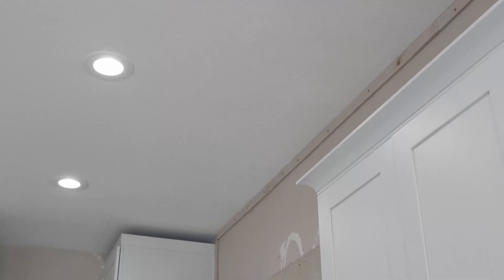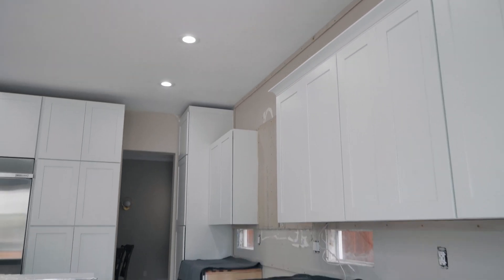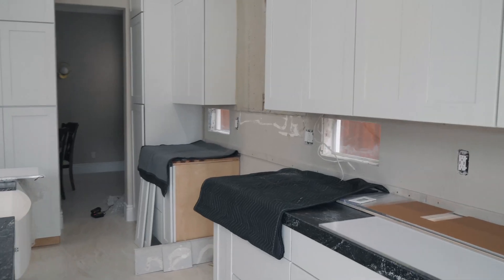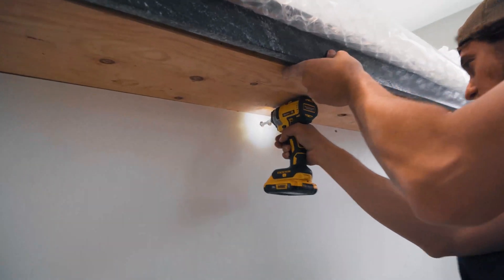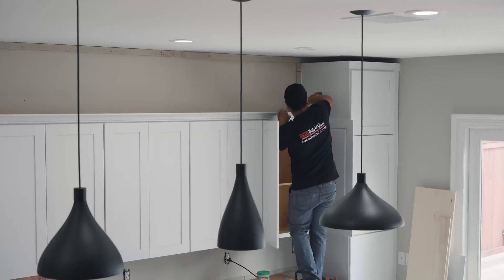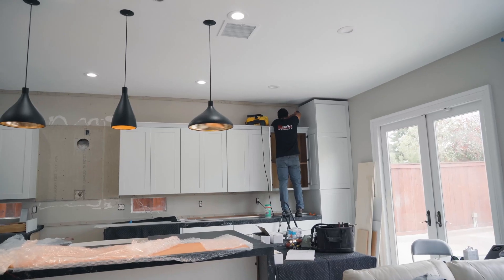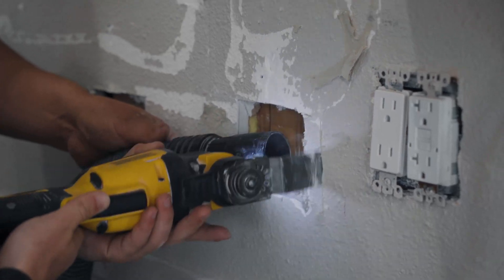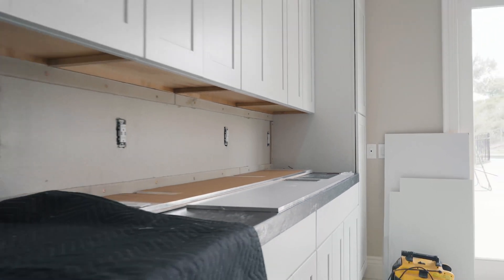Custom LED Acrylic Panel Backlighting Installation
Back in late April we flew out to San Diego to film SD Smart Engineer install some of our Acrylic LED Backlighting Panels in this kitchen and living room renovation. aspectLED's edge-lit acrylic sheet lighted panels are at the forefront of an innovative new trend in lighting that combines etched light guide acrylic with LED's linear technology. That pairing allows for a variety of new and unique applications. Mount the panels under an onyx counter or behind a sign or display for intense backlighting effects. All of our lighted sheet acrylic panel products are fully frameless and use machine etched light guides to distribute the light evenly.